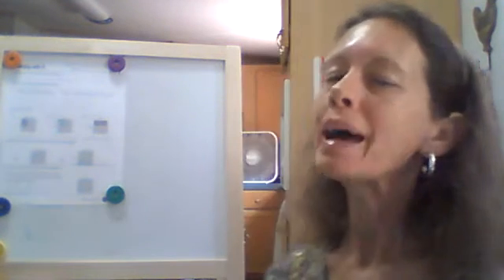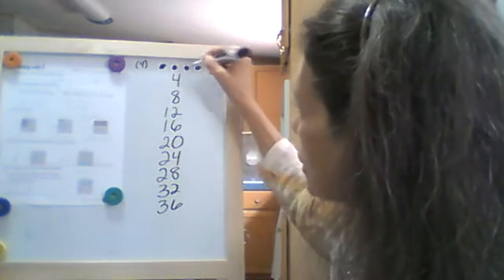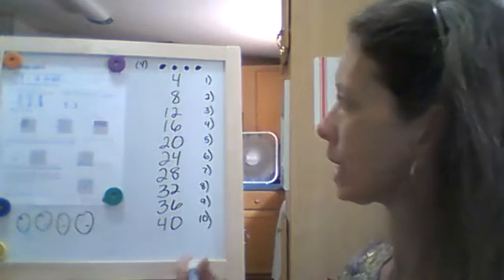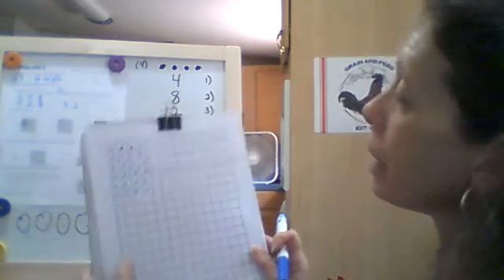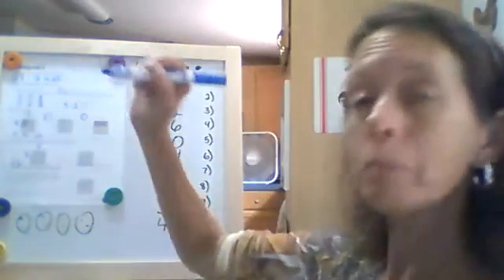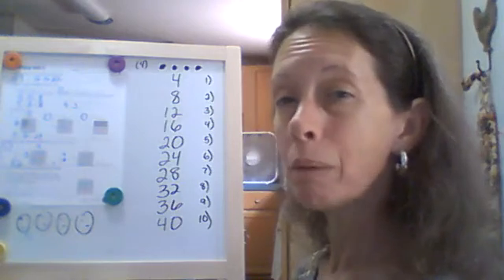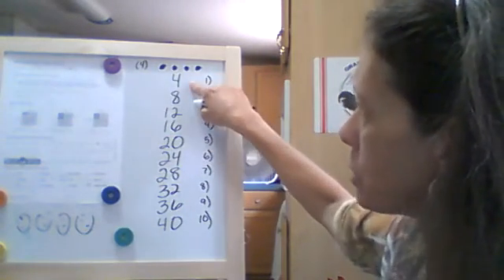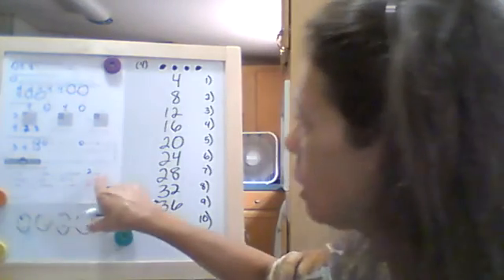White Group Math Multiply with 4 days 3 and 4